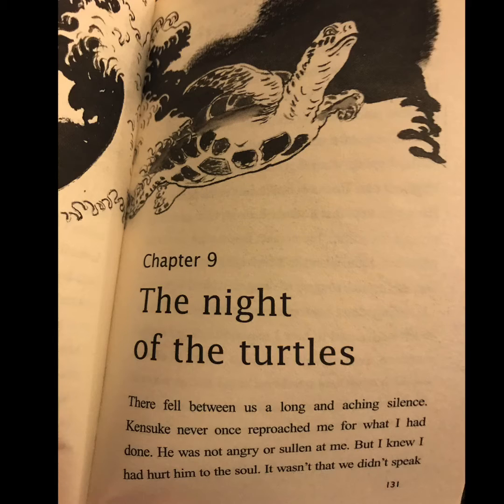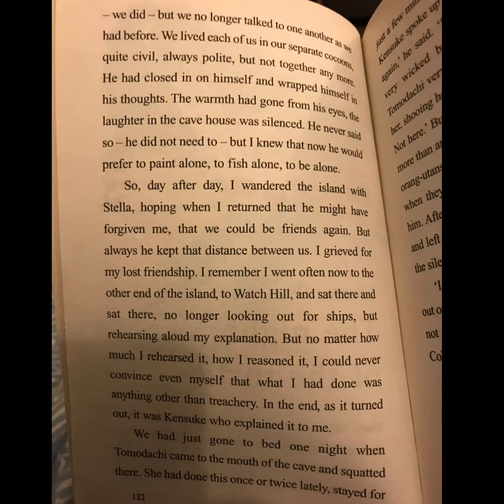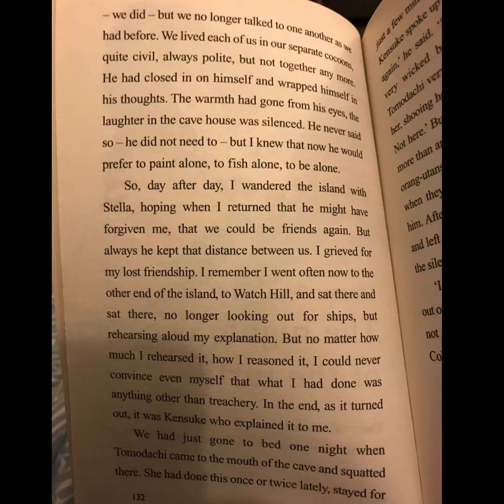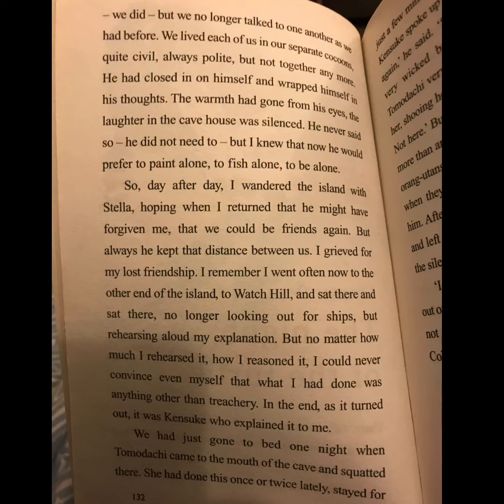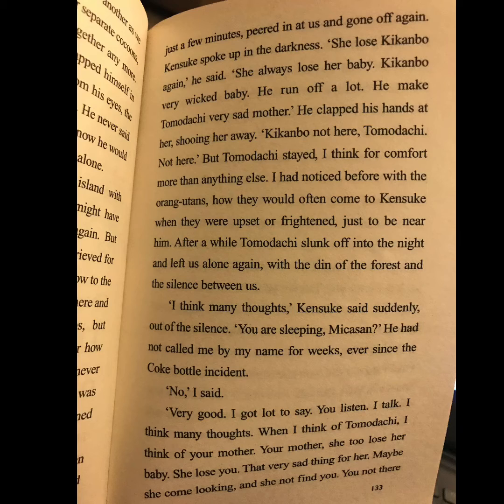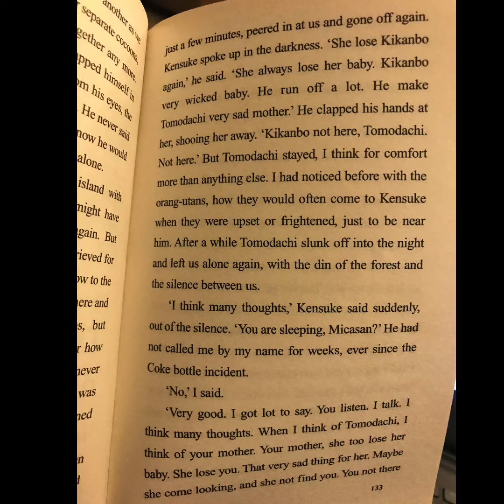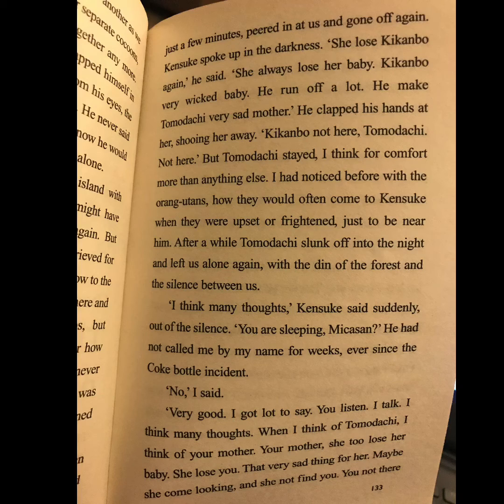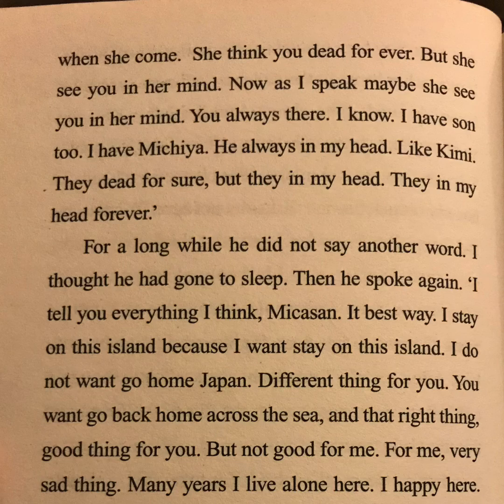Wednesday 5th August